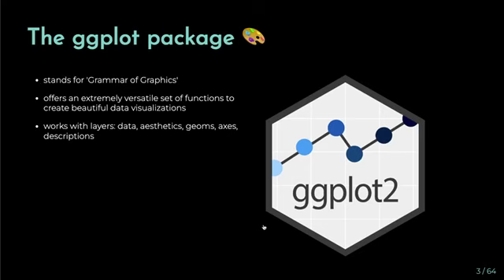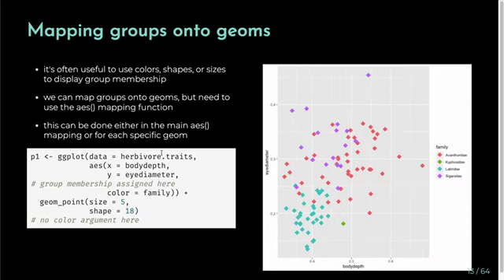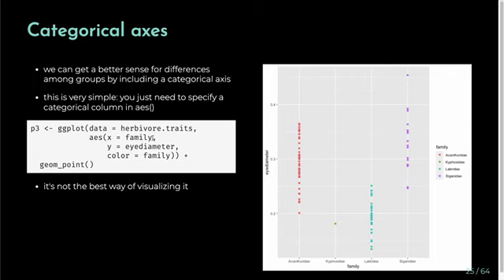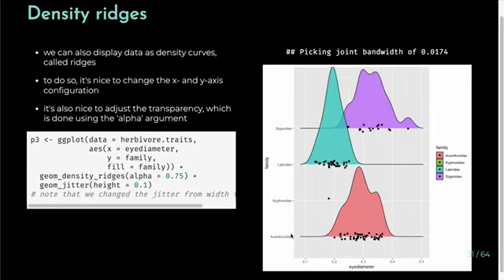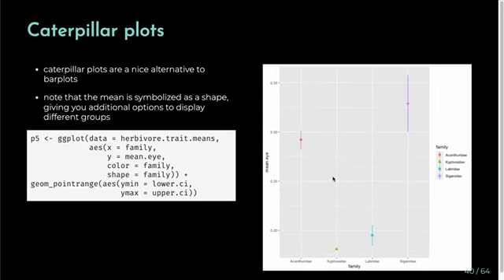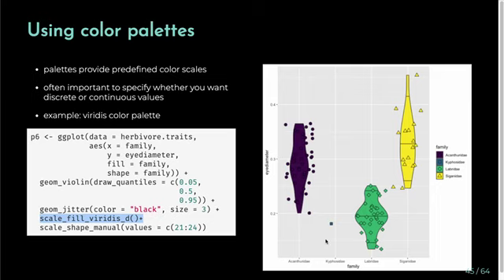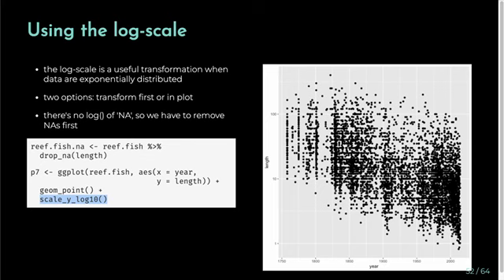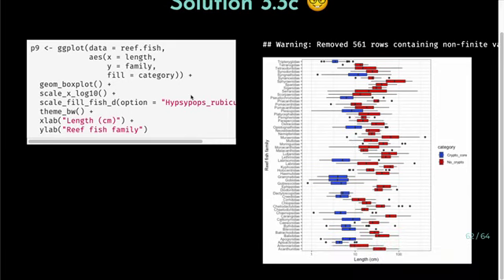Marine Community Ecology @ UTMSI – 3-Data viz with ggplot2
Learning how to plot data in ggplot.